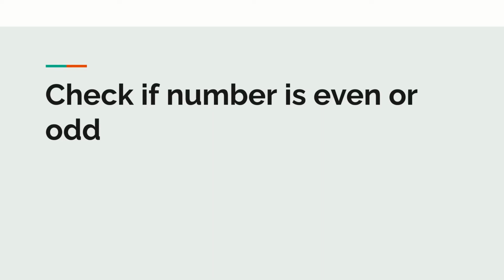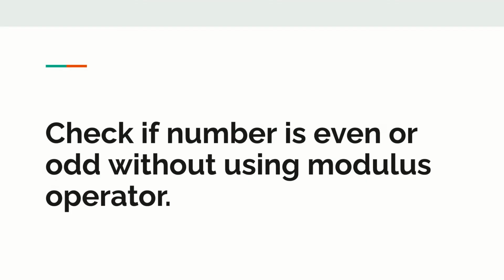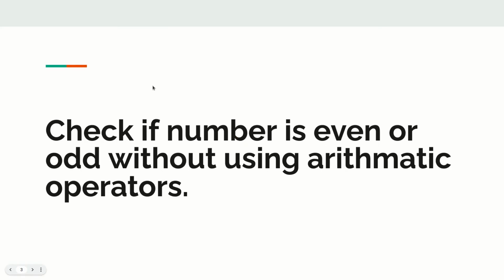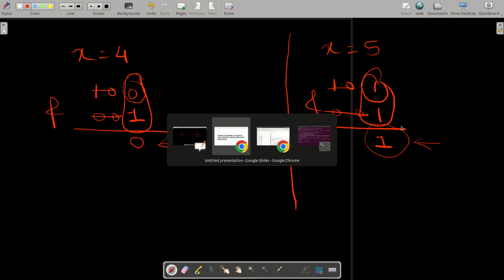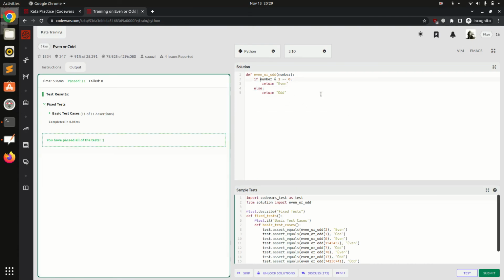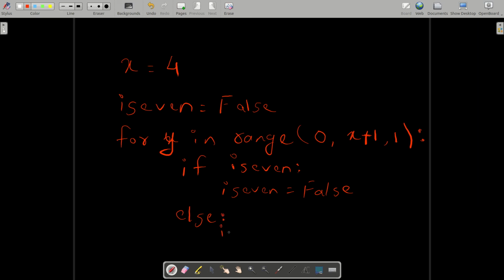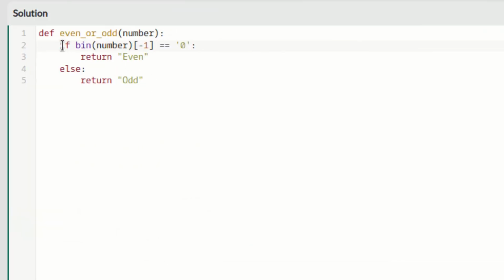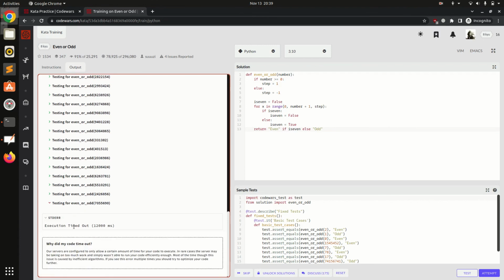5 Ways To Check If Number Is Even Or Odd | Bitwise Even Or Odd | bitwise & operator | VC007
Even or Odd Checks if the given number is even or odd.
Solve this problem in 5 different ways depending on your interview question.
This question belongs to 8 kyu which is the easiest category in codewars.